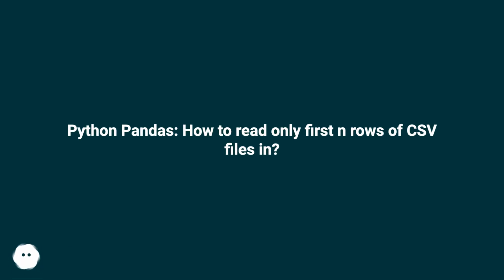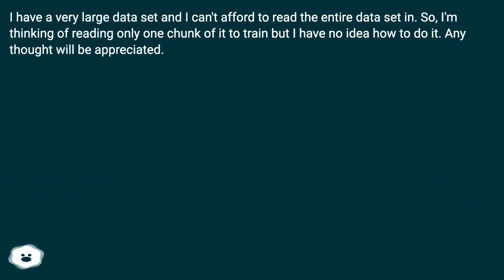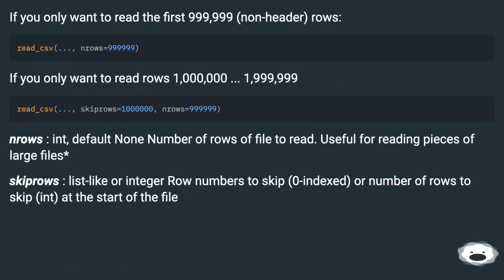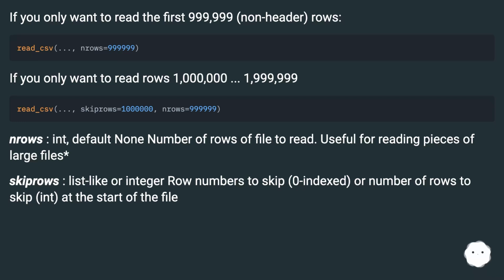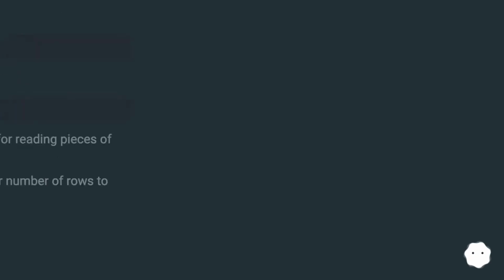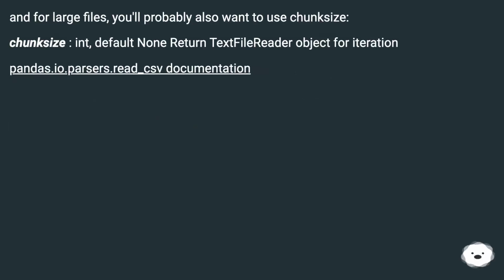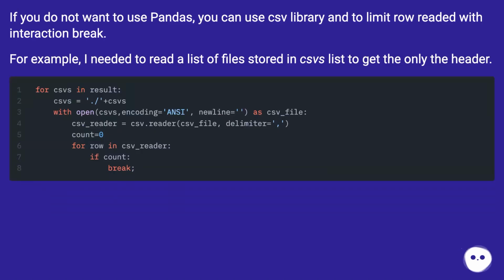Python Pandas: How to read only first n rows of CSV files in?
Chapters
00:00 Python Pandas: How To Read Only First N Rows Of Csv Files In?
00:17 Accepted Answer Score 353
01:04 Answer 2 Score 0
01:27 Answer 3 Score 3
01:57 Thank you